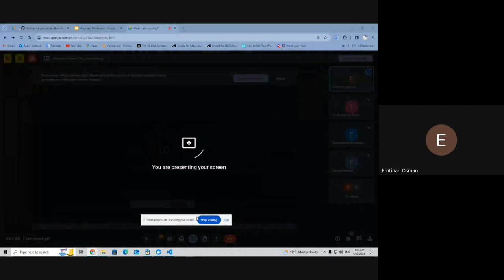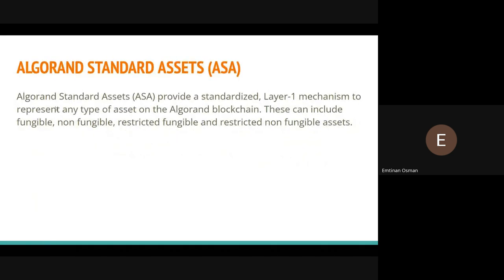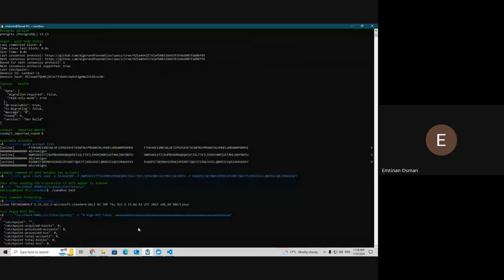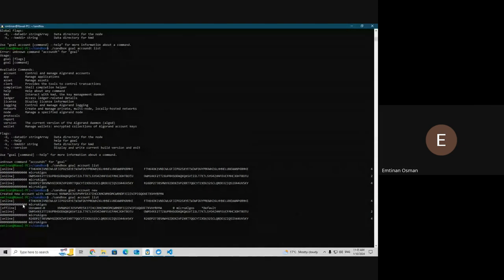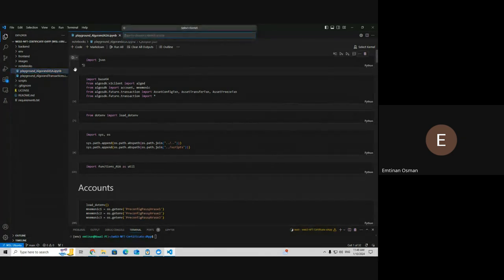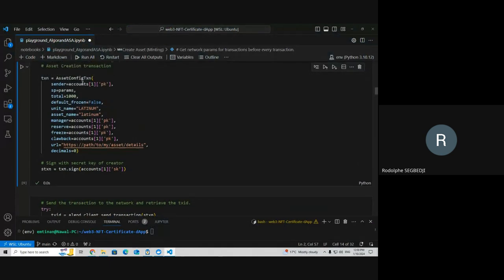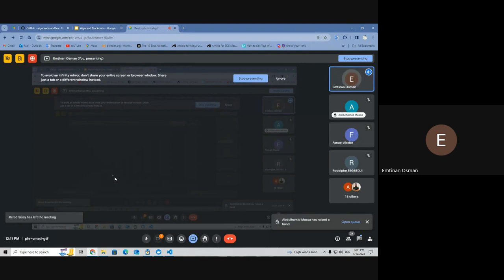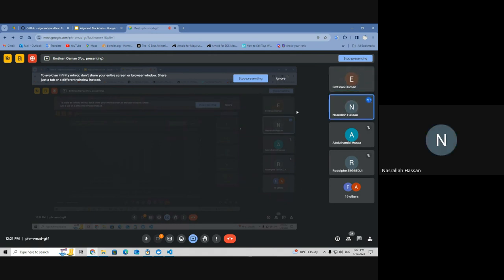Cohort A W5D2, Tutorial 1